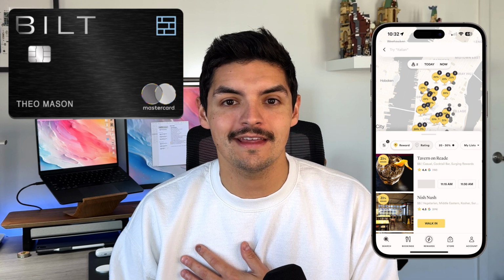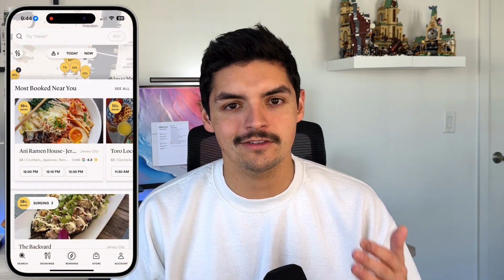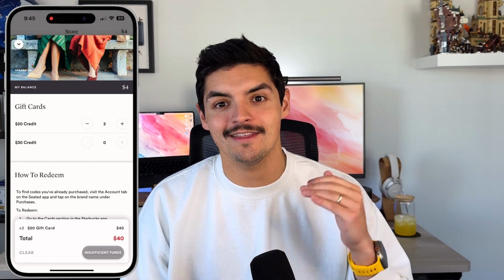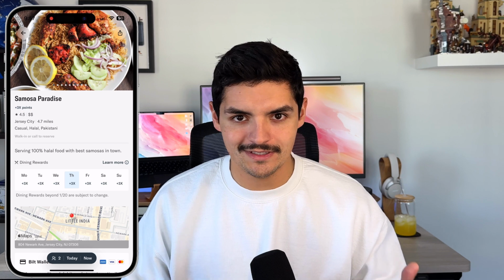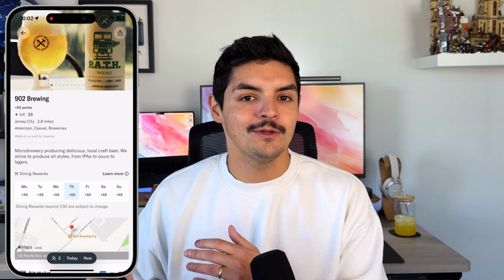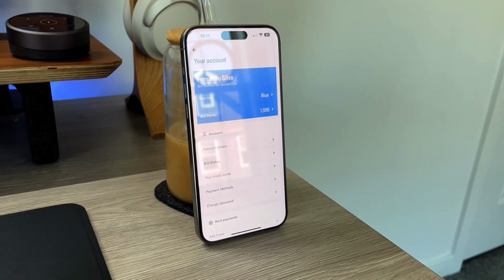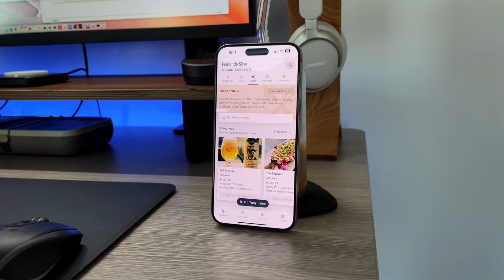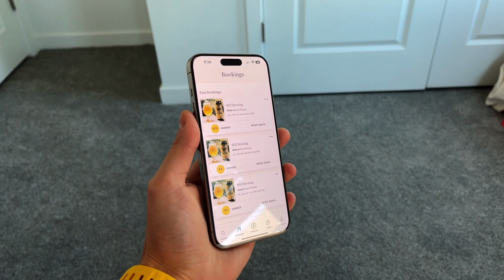The Ultimate Point Stacking Strategy | Bilt x Seated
I have been using this cashback stacking hack for a while now and it works too well not to share it with everyone!

Time stamps

0:00 - Intro
0:25 - What you need
1:21 - How Seated Works
2:34 - Bilt Card and Dining Category
3:15 - How to stack cash back
4:19 - Bilt Rewards Account
5:40 - Final Thoughts